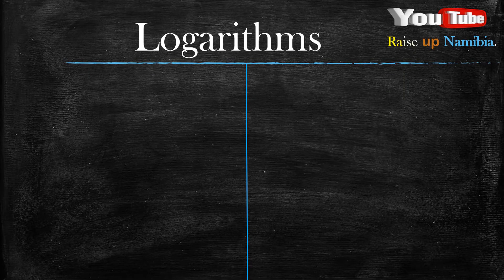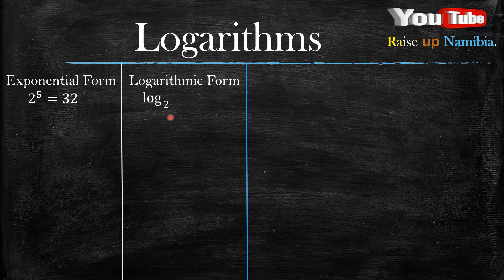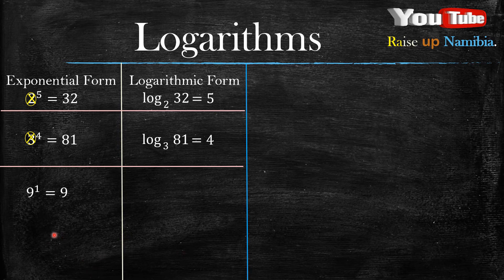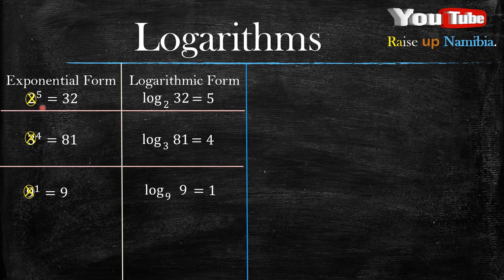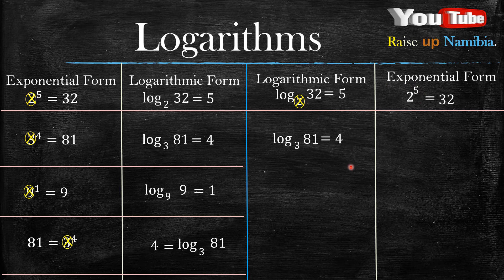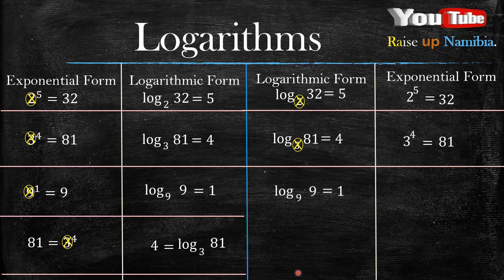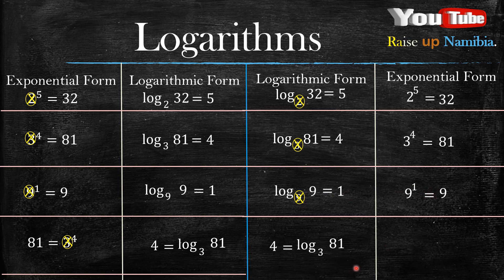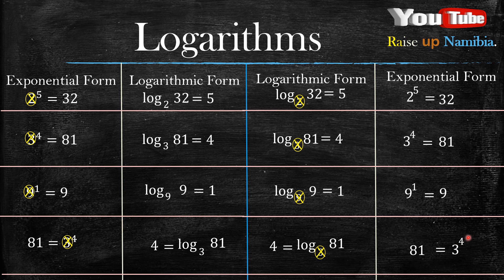Logarithms( Part 1): Exponential Form to Log Form || NSSC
In this revision video we look at how to convert Exponential form to Logarithmic form and vice-versa

log to exponential form 06:30